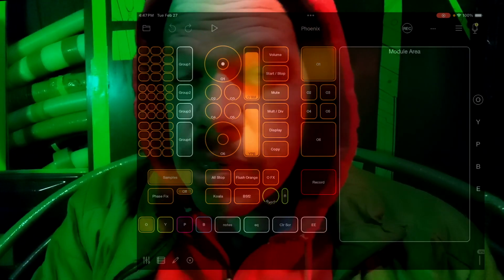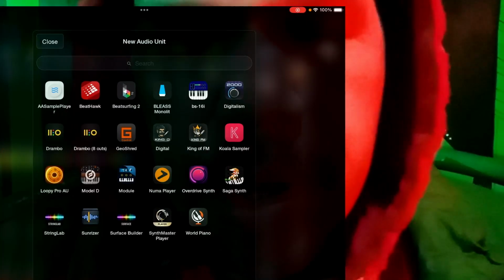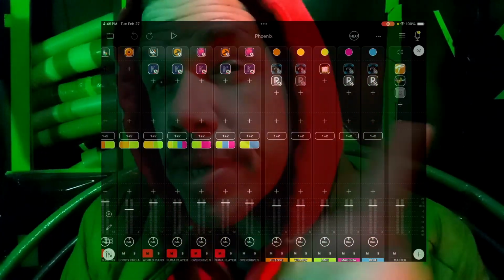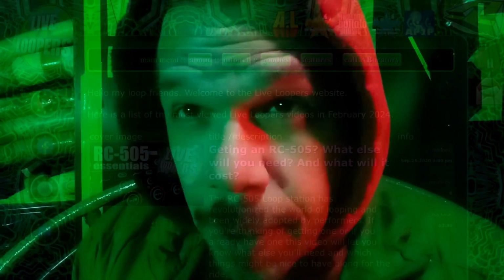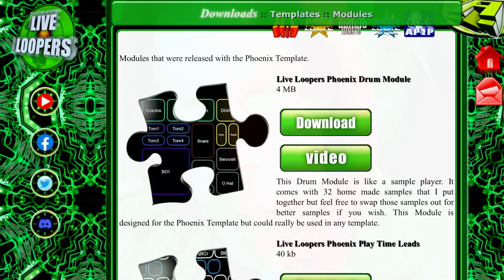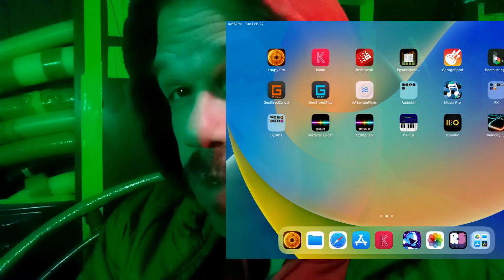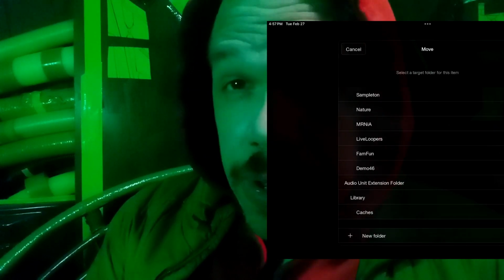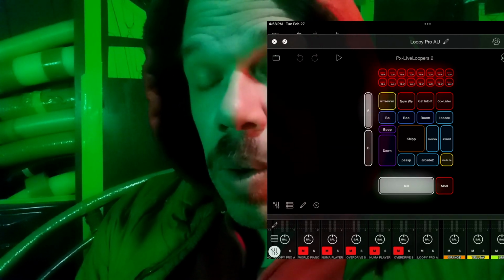What is a Loopy Pro Module? And what can it do for you?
Loopy Pro modules might have the power to revolutionize how looping is done.  What is their potenial and what are their challenges?

  [all background music made by me in Loopy Pro]

  00:00 - Hello My Loop Friends!
  00:16 - What is a Loopy Pro module
  03:56 - What can/could they do
  06:31 - What are their limitations?
  11:39 - Some Examples
  12:34 - Loop on!